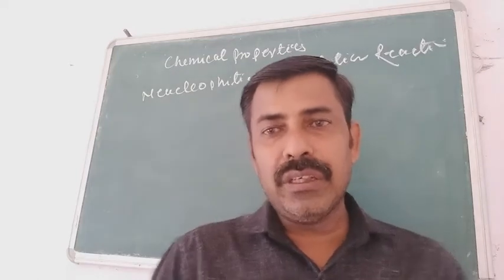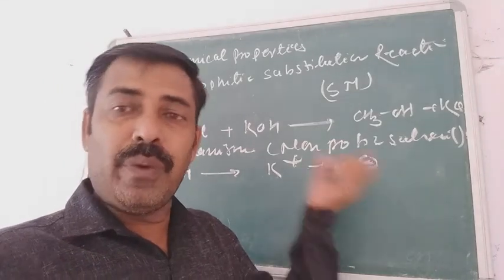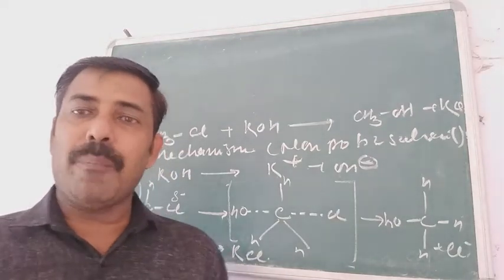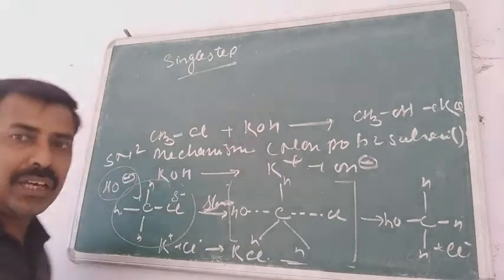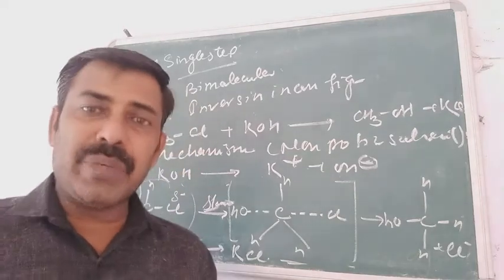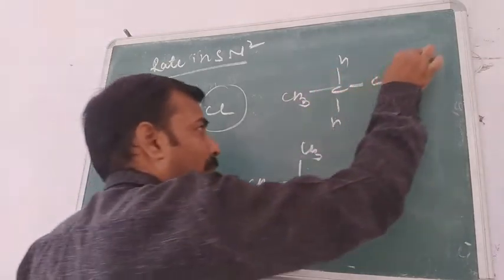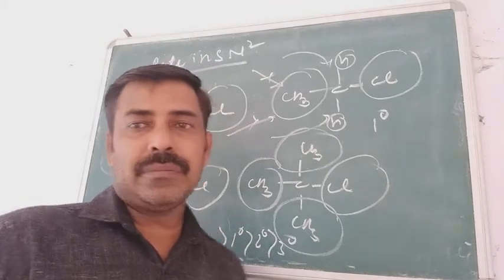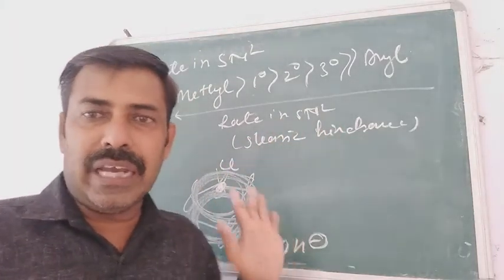Halo alkane and haloarene - 4